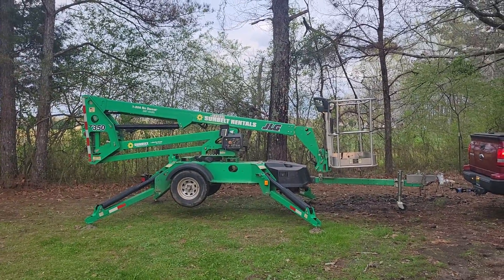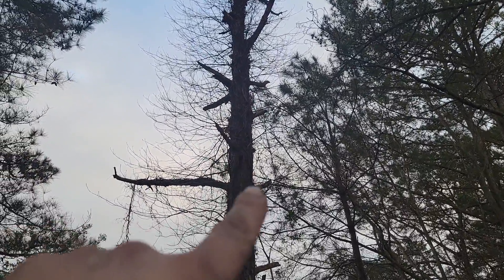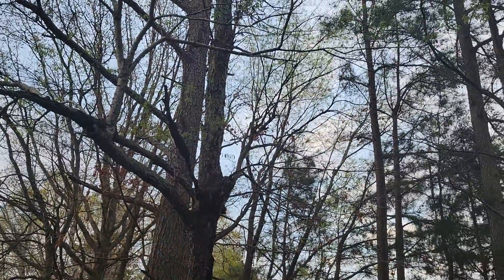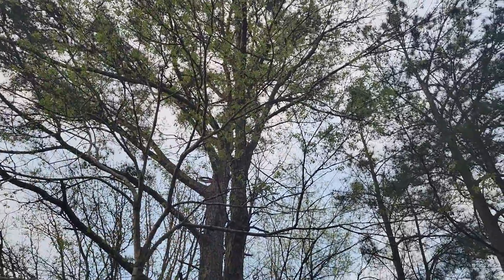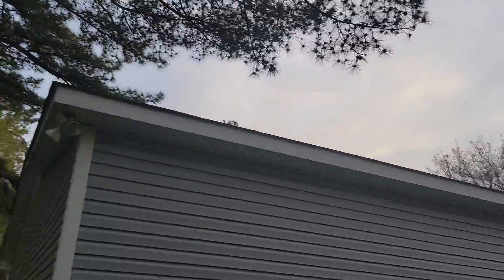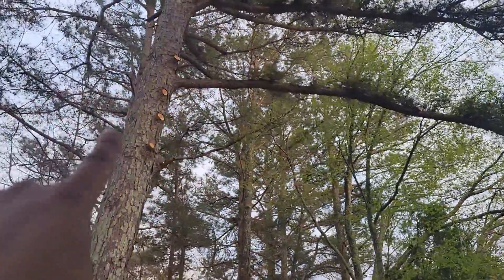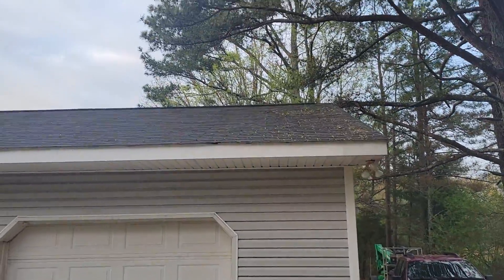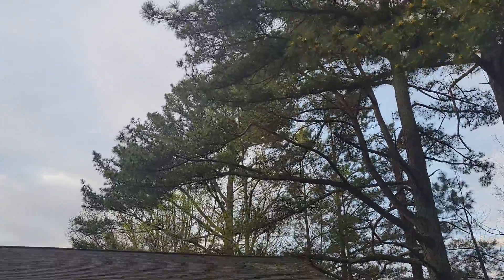Trimming trees part 1